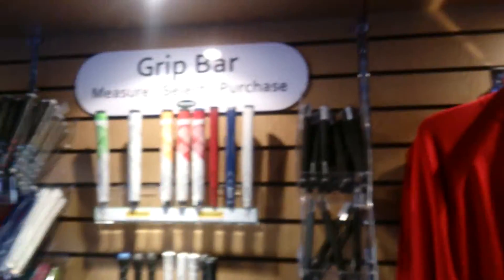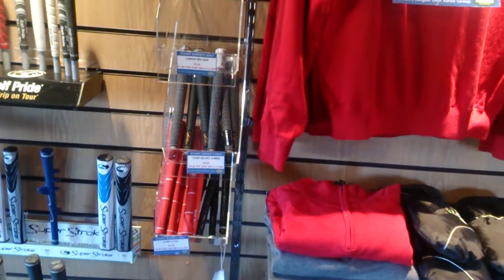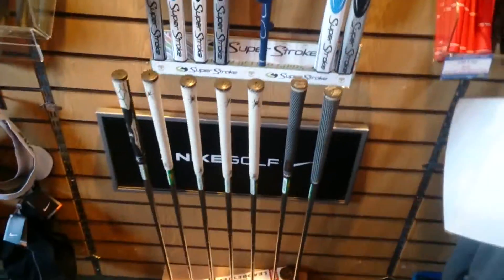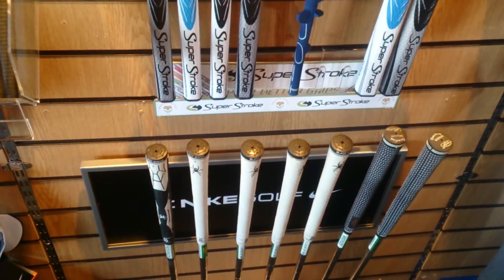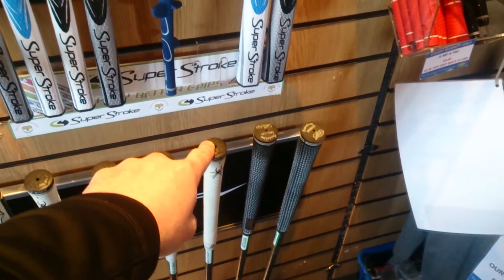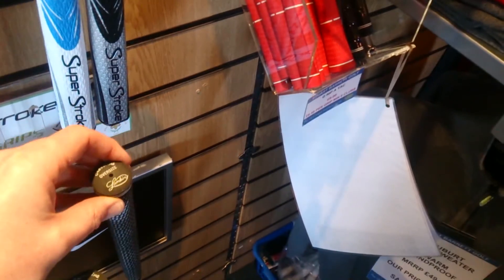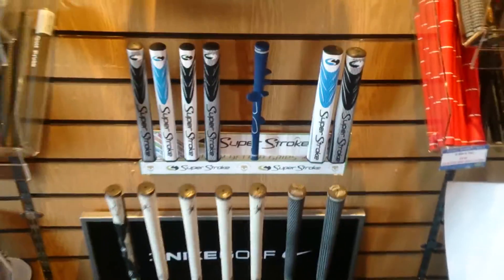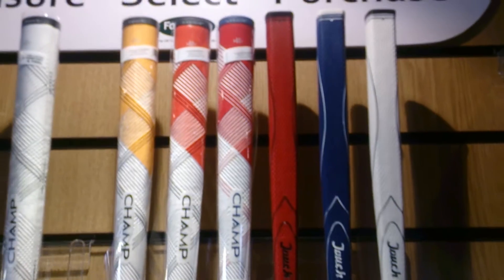Grip Bar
Get fitted with the correct grip size.